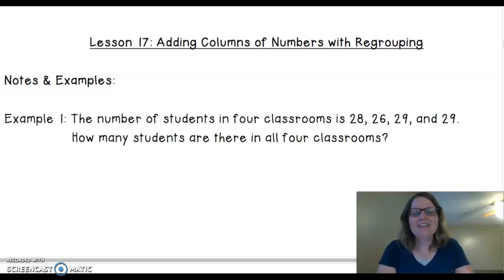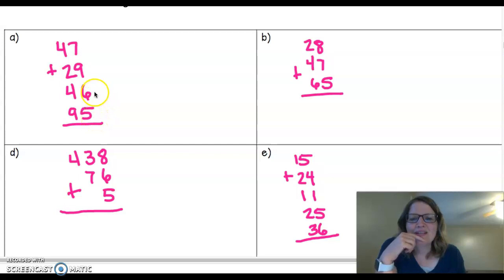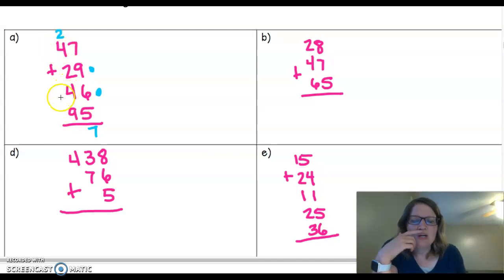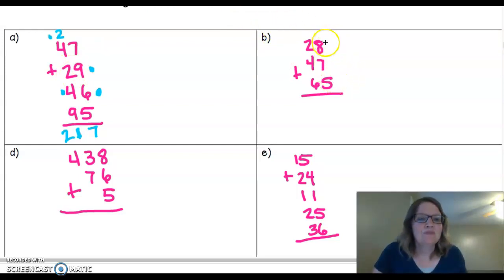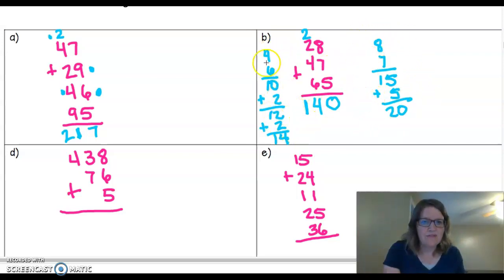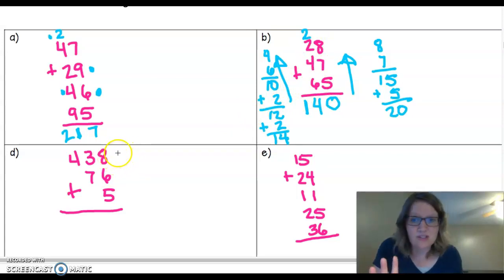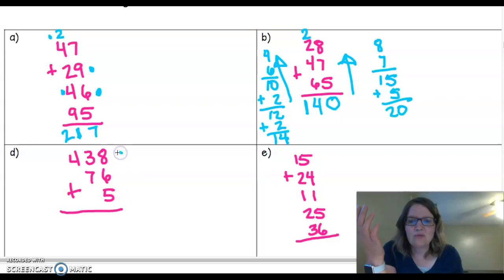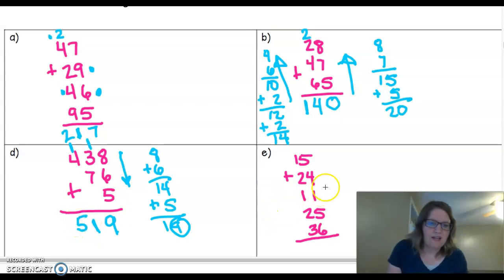4 Saxon Lesson 17: Practice Set